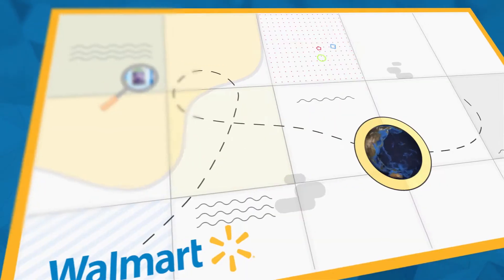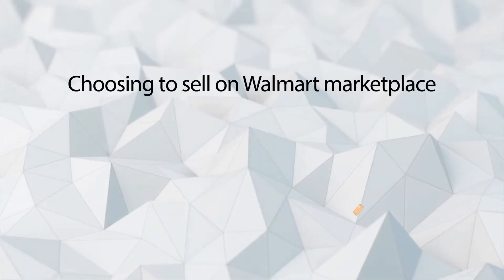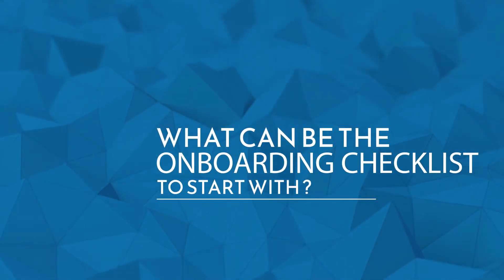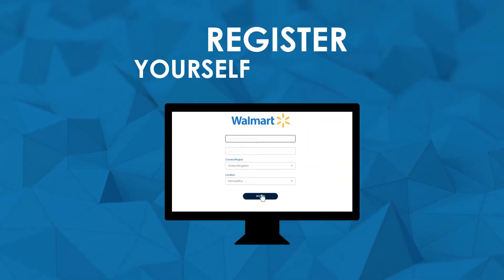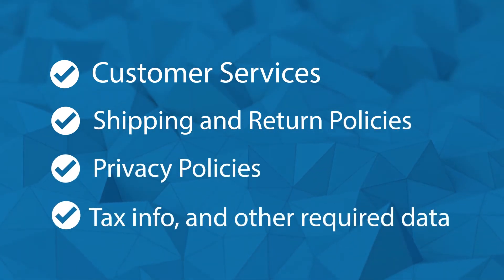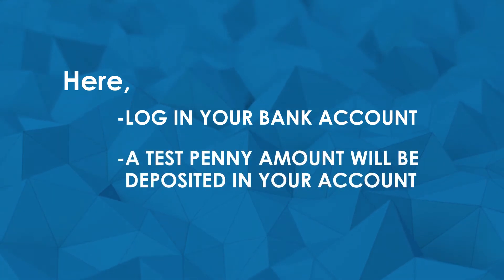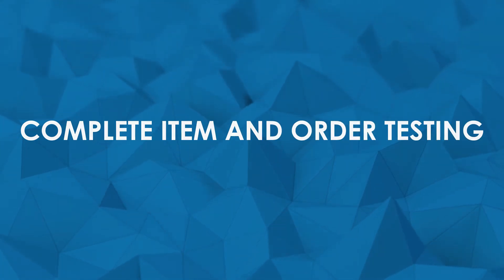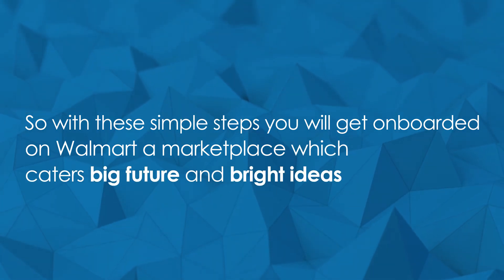Steps To Start Selling on Walmart: Onboarding Checklist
Selling on Walmart Marketplace is one step away. In order to understand how to sell your product on Walmart, you can start with how to start selling on Walmart. And then find out how to create a remarkable Walmart Product Listing as well as do so with Walmart Integration API.

But to start selling on Walmart you need to start the registration process and gain access to the seller center, once you are approved to sell. As soon as you gain access to the seller center, you can upload your inventory either by yourself or choose a third-party solution provider to meet your needs through Walmart Integration API.
You will get the Walmart Onboarding Checklist with some simple steps which you will have to complete to go live.

In this video, we will walk you through the steps that have to check on the onboarding checklist.

Don't forget to tell us how you find the video in the comment section below!